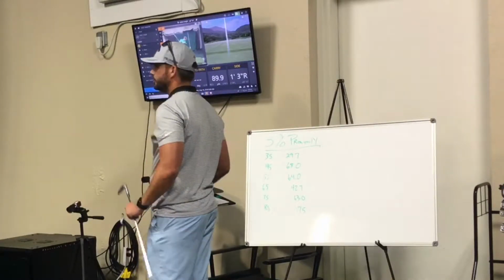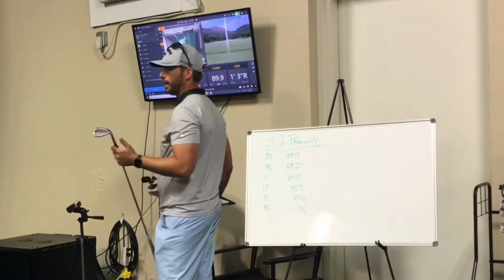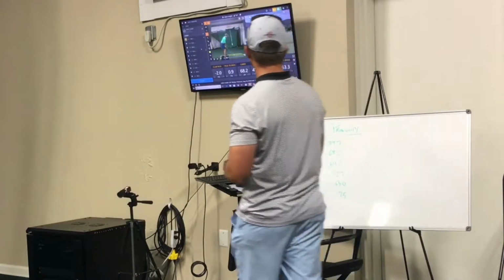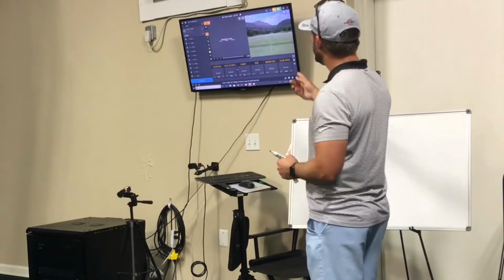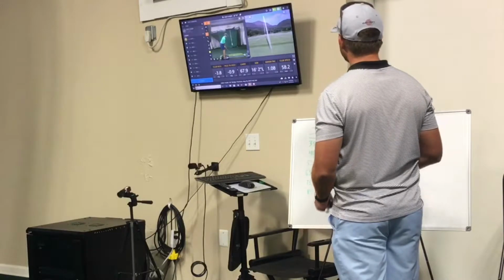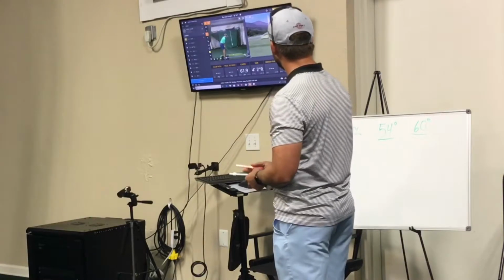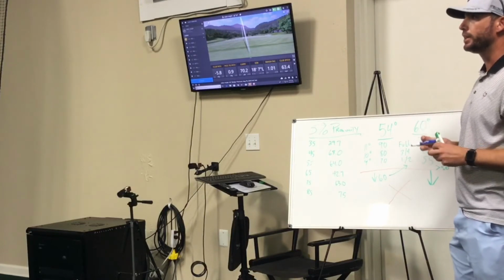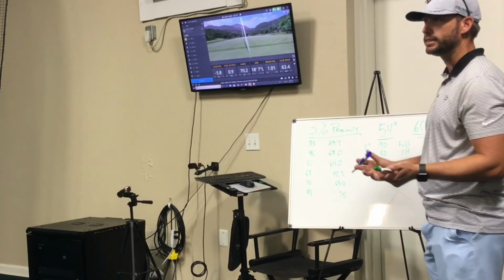Wedges, Distance Control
Clock swing and tempo to control your distances